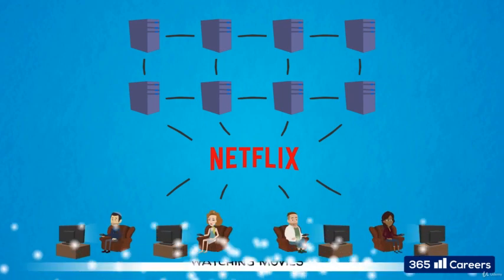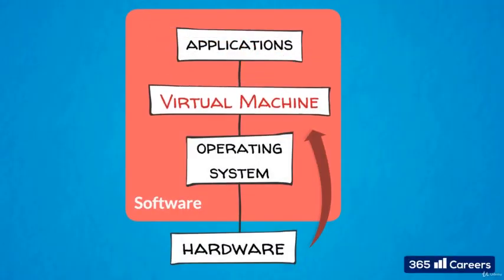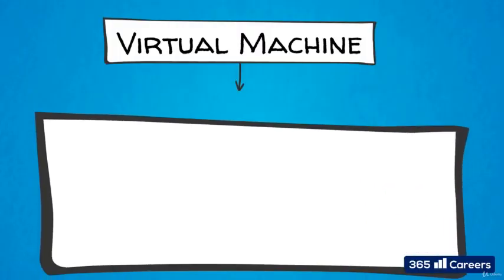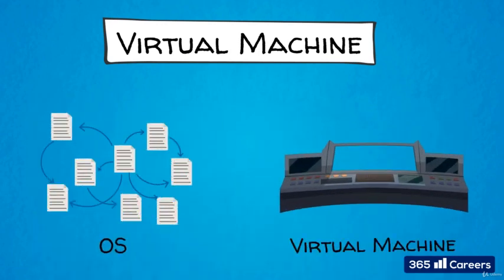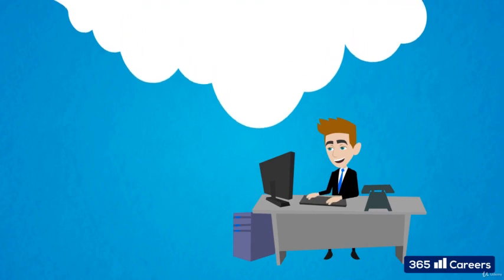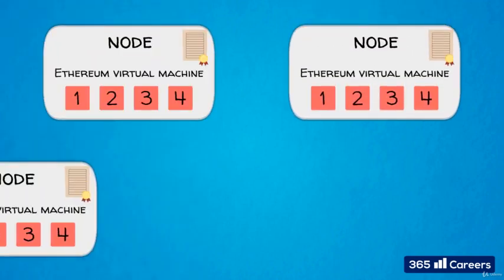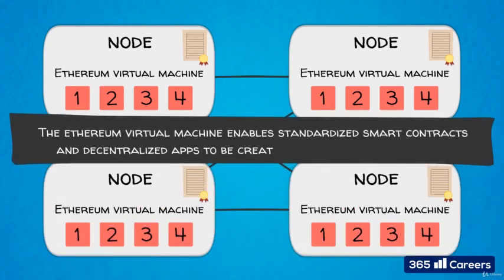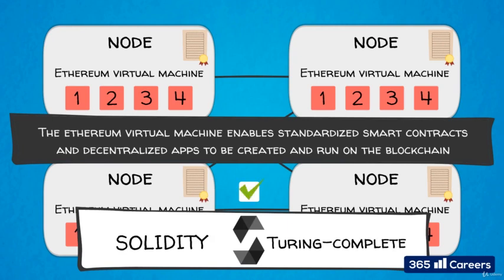The Ethereum Virtual Machine